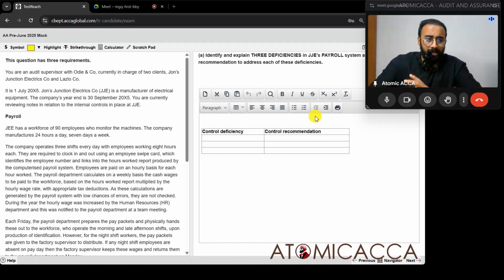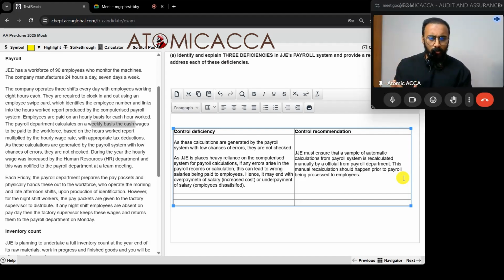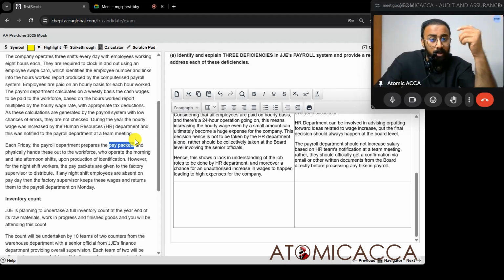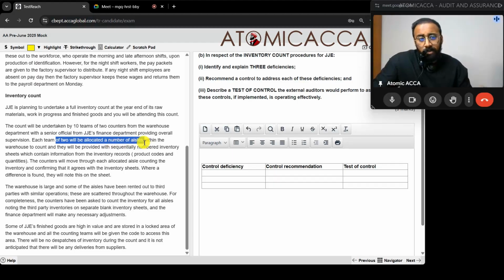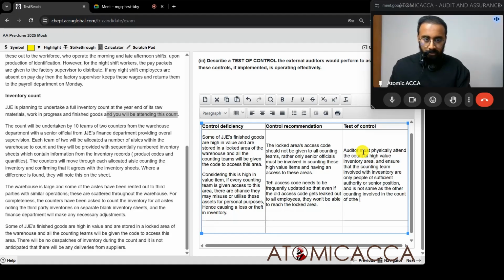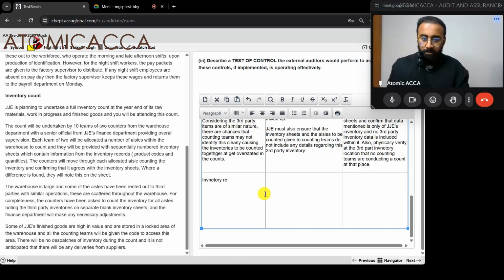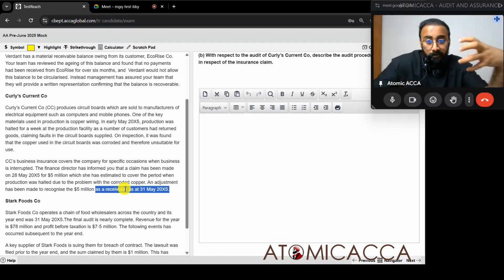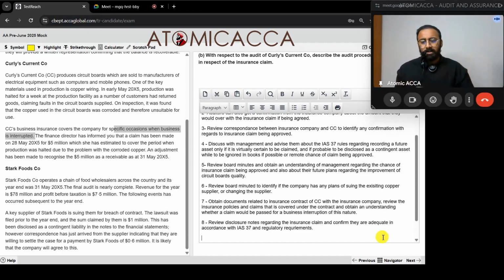AA Pre Mock – June 2025 | Section B | Internal Controls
Crack internal control questions with confidence and structure.